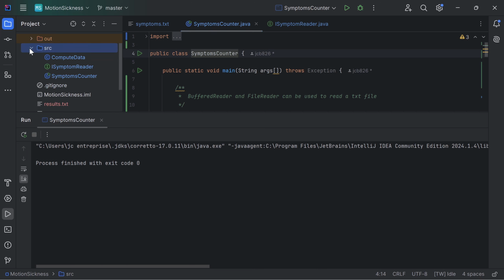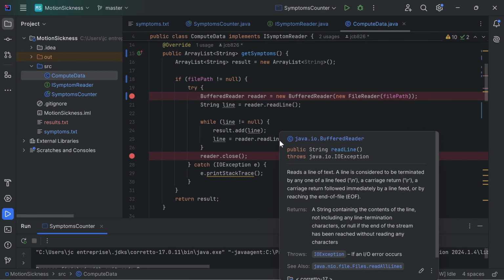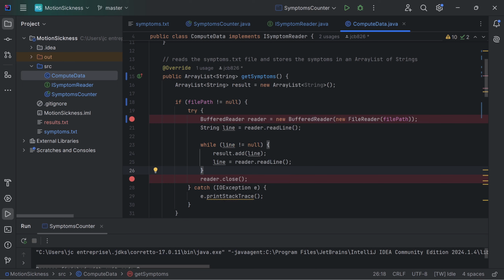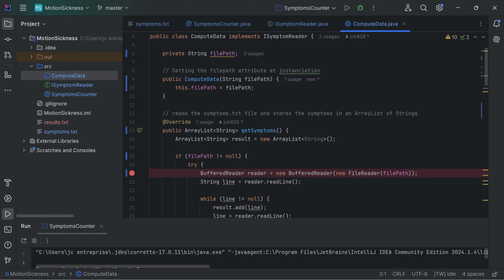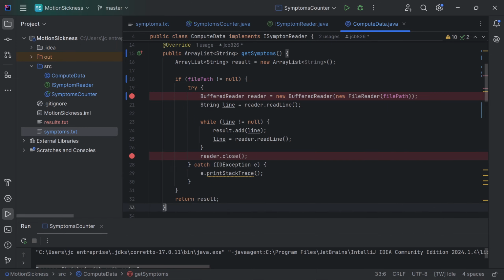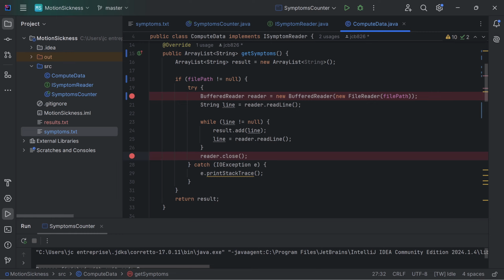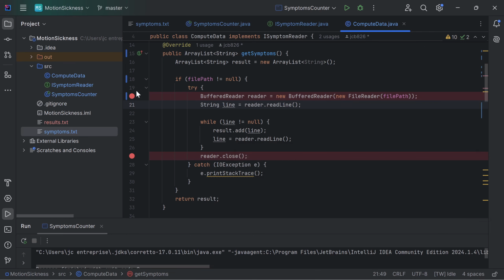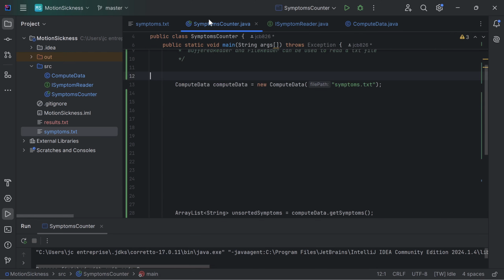69 Read the symptoms txt